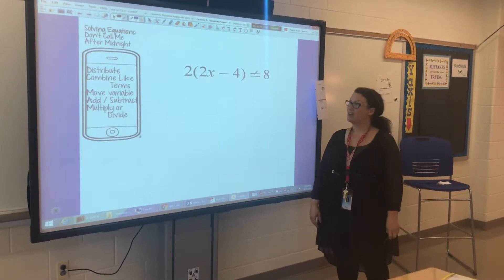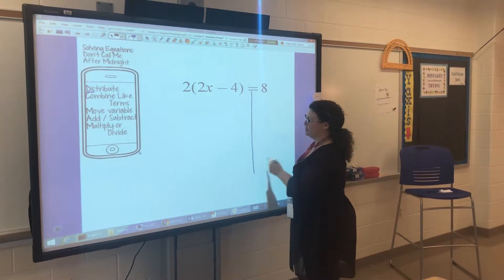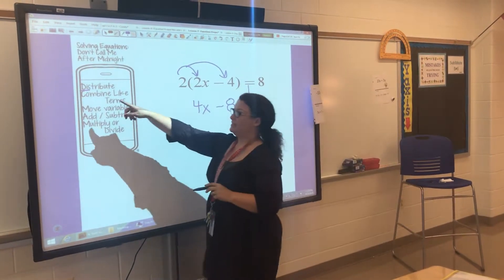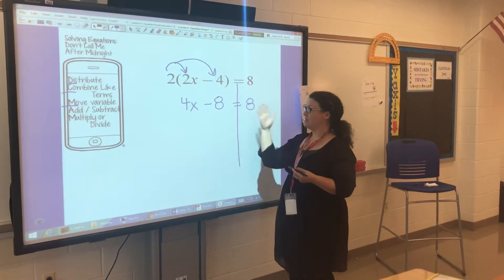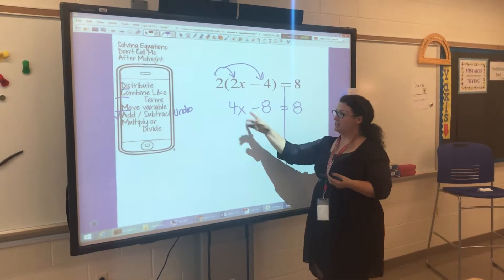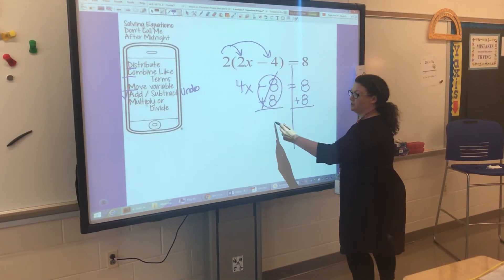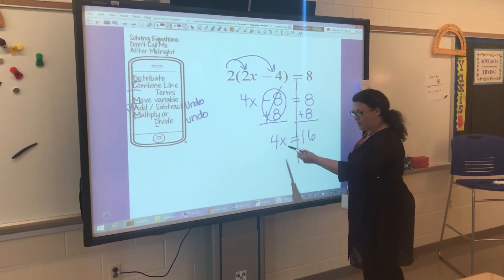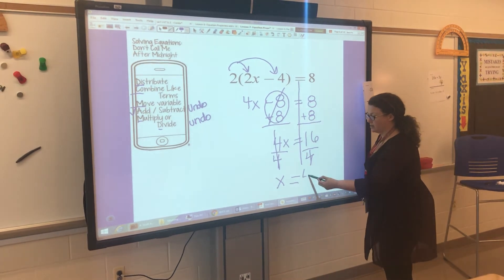Solving equations DCMAM